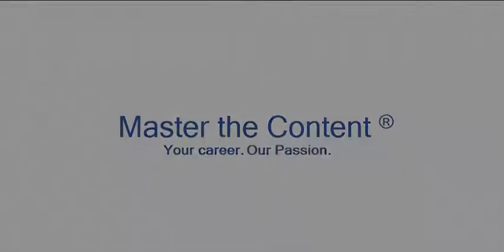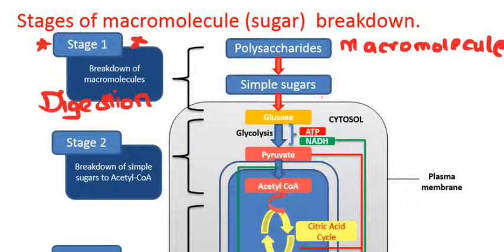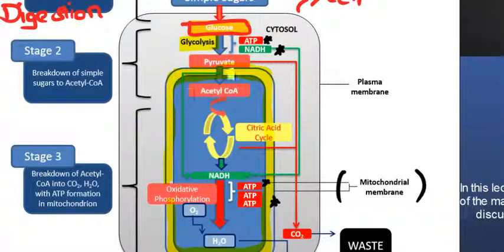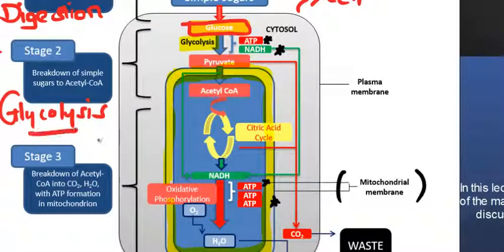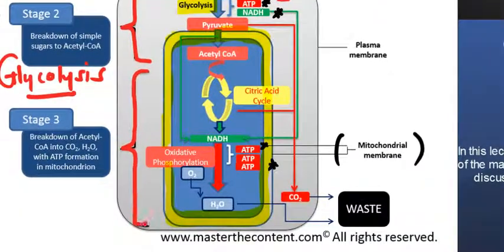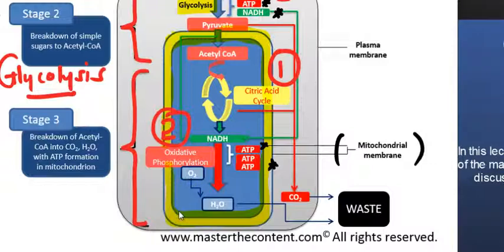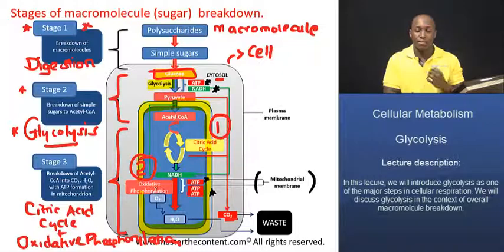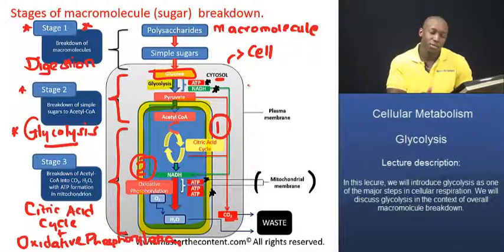PCAT ®: Cellular Respiration - Glycolysis Part 1 - Stages of Macromolecule breakdown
► PCAT| Biology |General Biology| Cellular Respiration | Glycolysis - Part 1